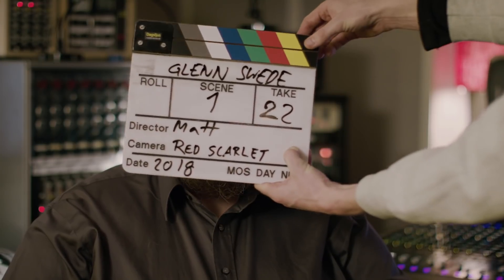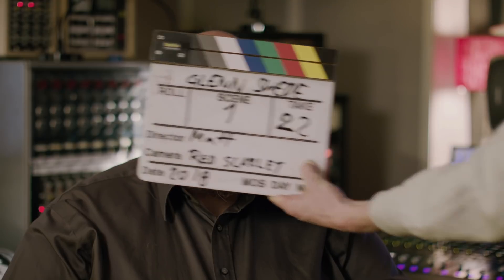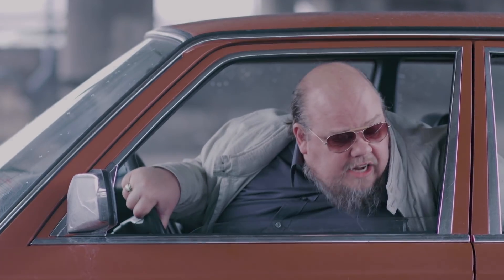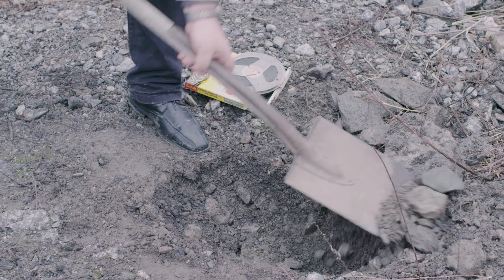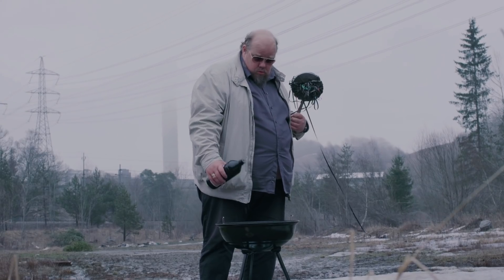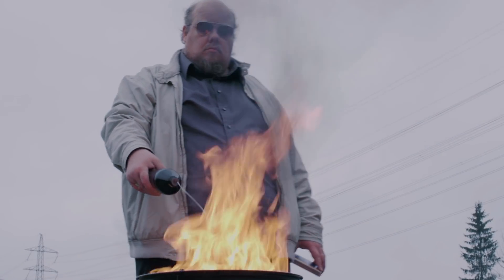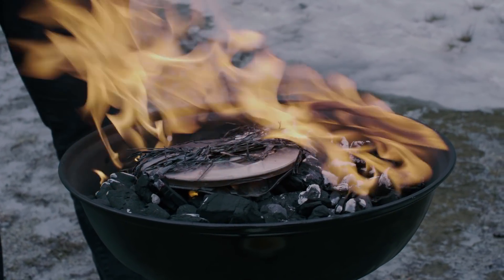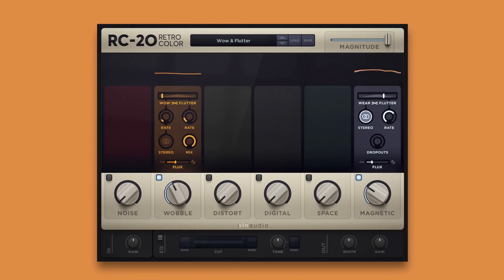Glenn Swede's Vintage Sound Mixing Techniques feat. RC-20 Retro Color and Klevgränd Brusfri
RC-20 Retro Color and Brusfri are literal life savers - each in their own way. XLN Audio teamed up with fellow Swedes and next door neighbors Klevgrand to help mixing engineer Glenn Swede get out of a pretty tight spot.

Filmed & Produced by Klevgrand & XLN Audio